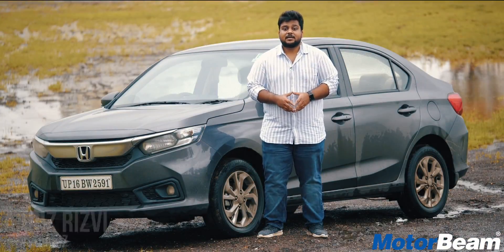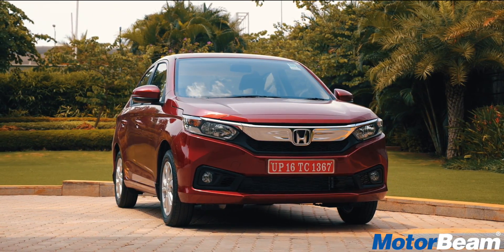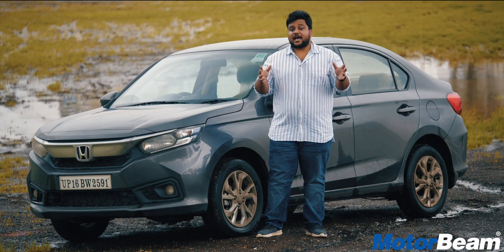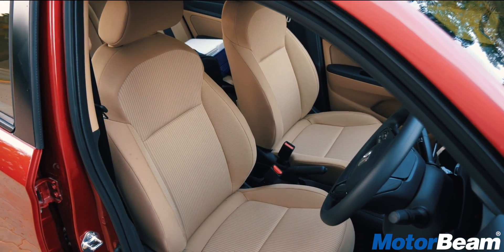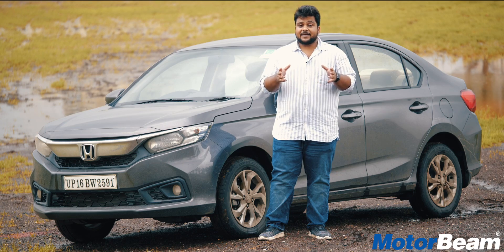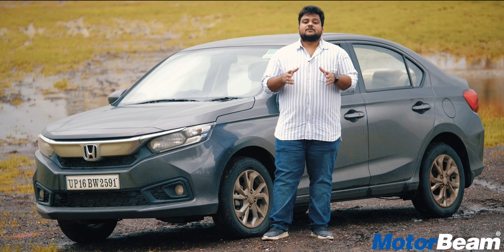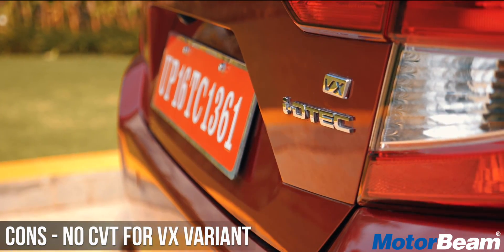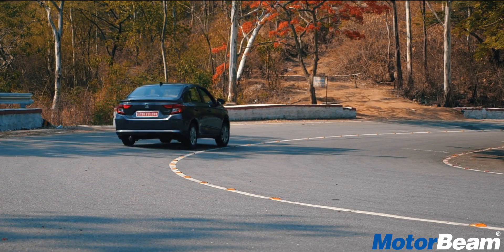Honda Amaze - Pros & Cons | MotorBeam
The Honda Amaze is one of the best compact sedans in the market with the second generation offering a ton of space and features. The highlight of the Amaze is the diesel CVT which although 20% lower in terms of power and torque output, offers good performance and efficiency. The Amaze is priced attractively and is the top-selling Honda car in India.